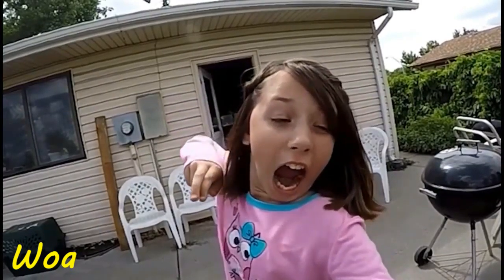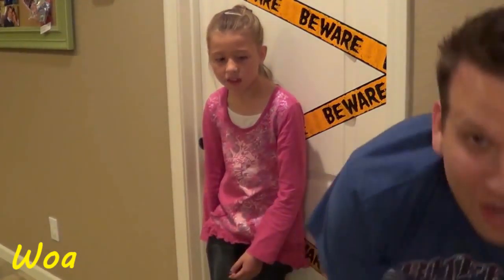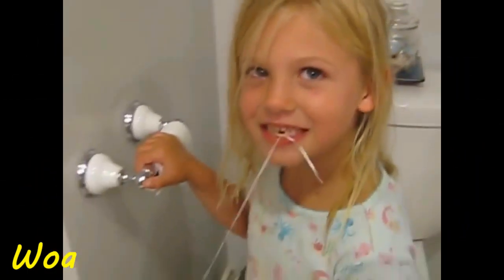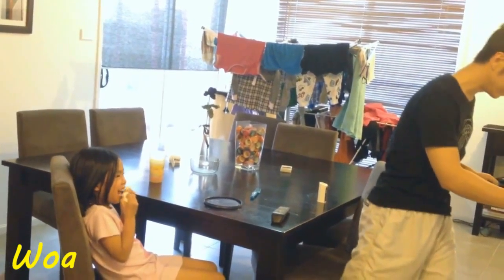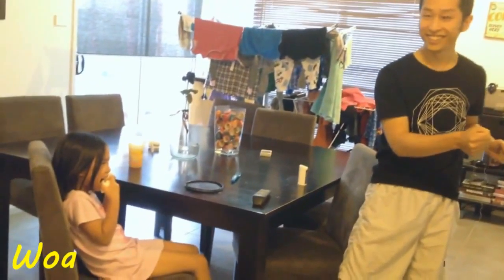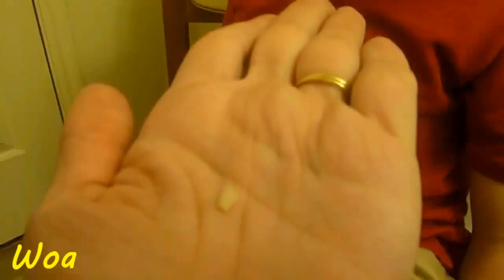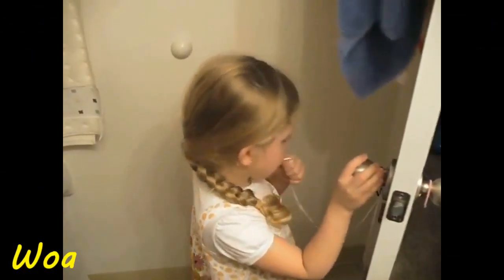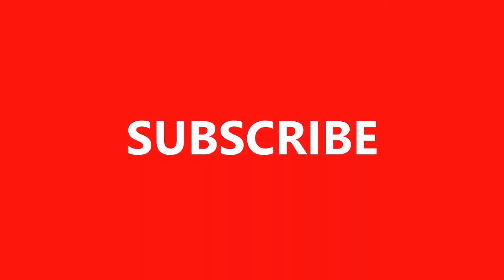Teeth Pulled a Hilarious Challenge of Brave Kids